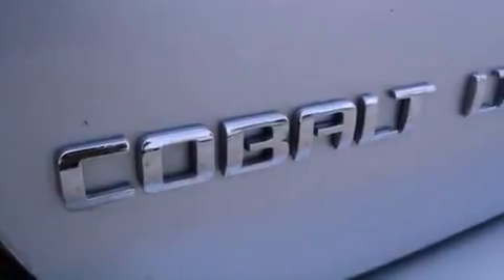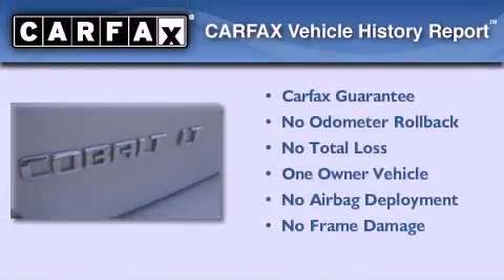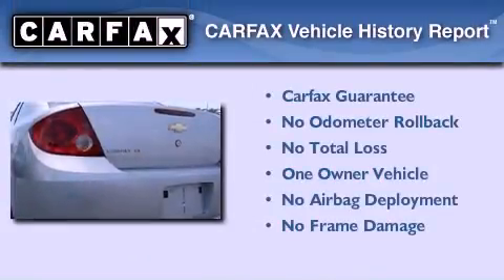Pre-Owned 2010 Chevrolet Cobalt Miami FL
Year : 2010
 Make : Chevrolet
 Model : Cobalt
 Engine : ecotec dohc 16v vvt i-4
 Trans . : automatic
 Exterior : silver
 Miles : 39,786
 Interior : silver

 Lehman Mazda